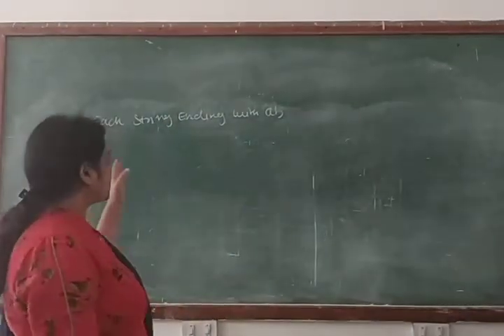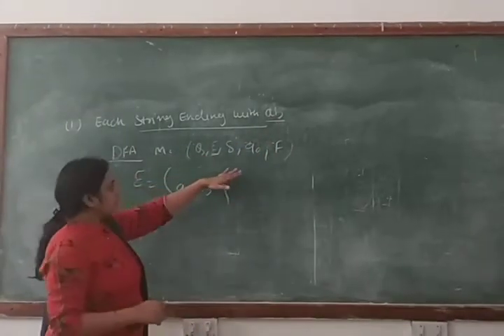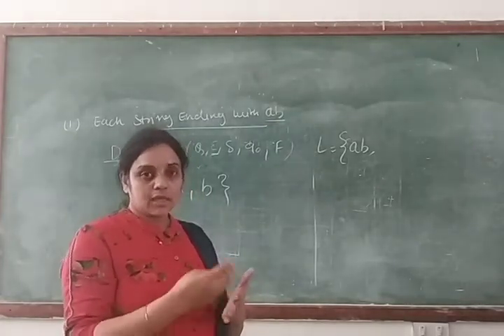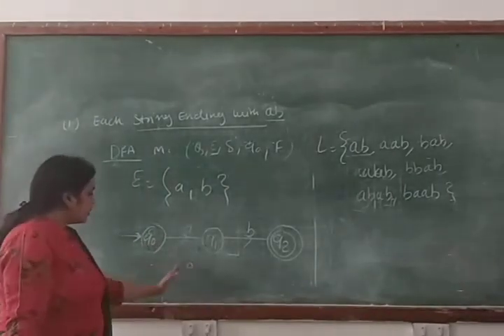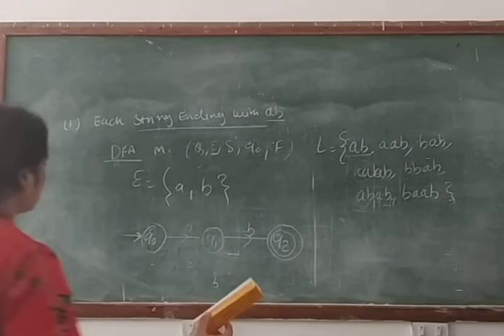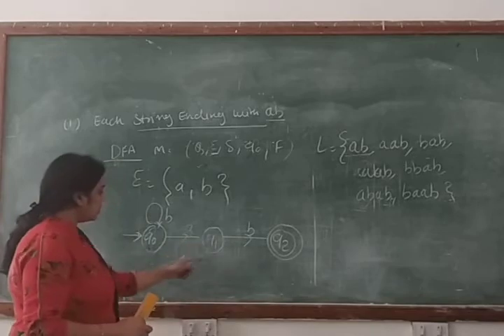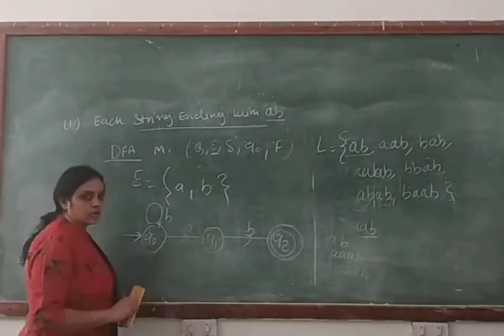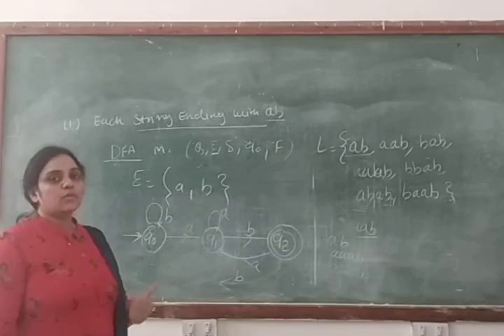Specific condition prob. Of DFA